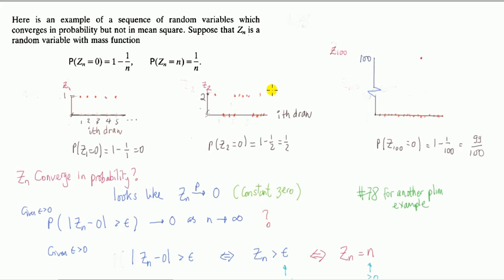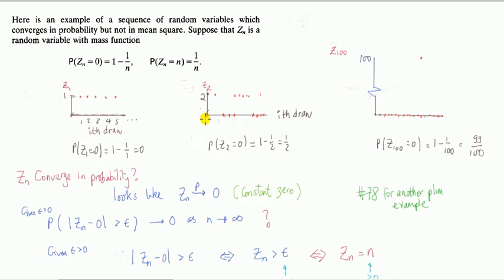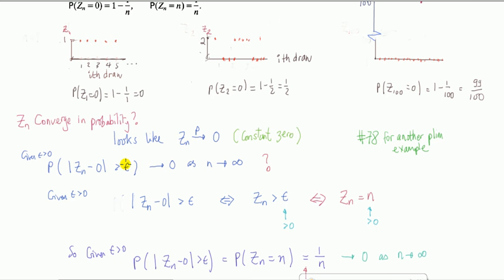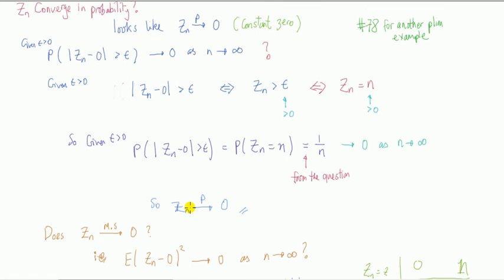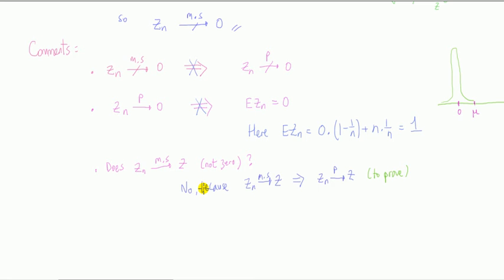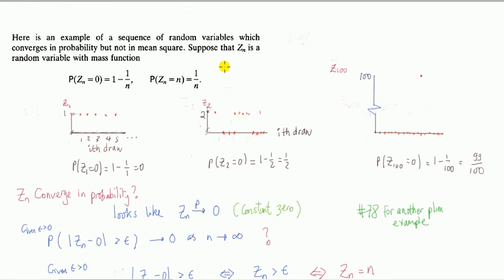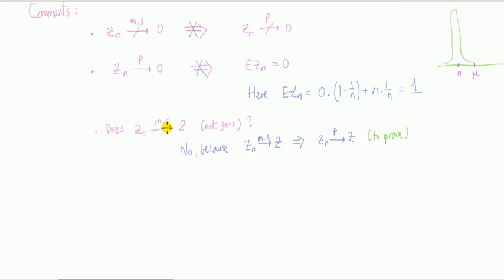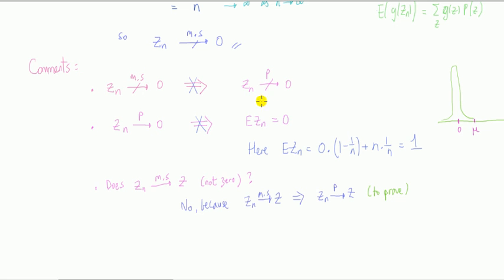#82 Convergence in probability does not imply convergence in mean square example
Convergence in mean square implies convergence in probability but not the converse.